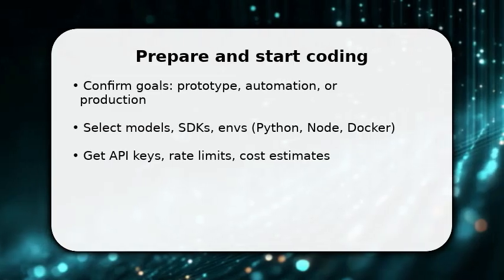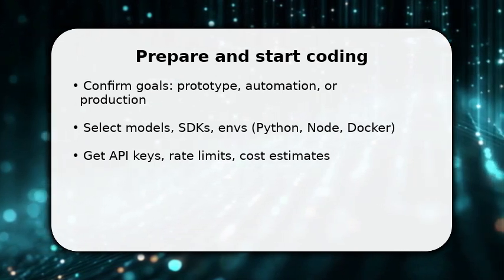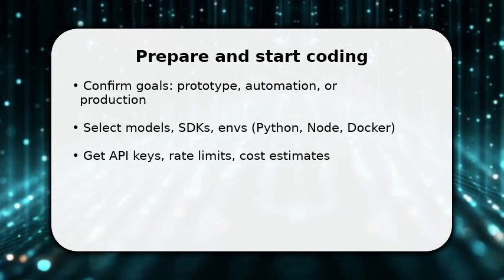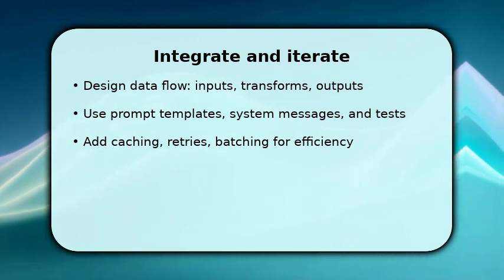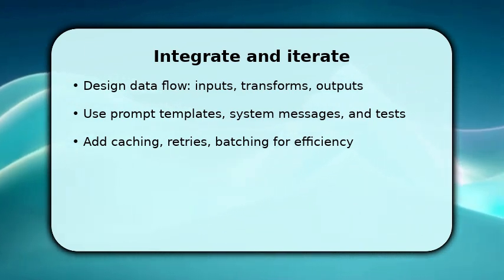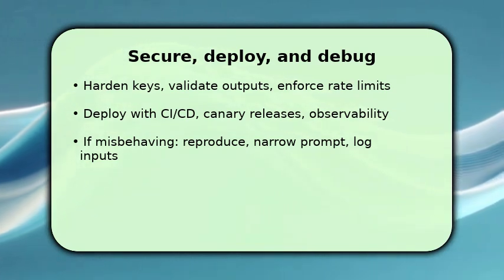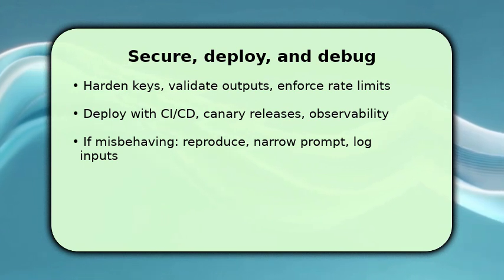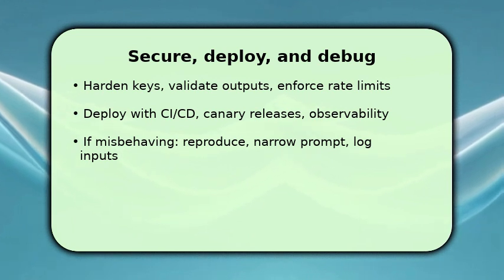How to Use Ai as a Developer (updated)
How to Use Ai as a Developer (updated) | 🔒 Surfshark VPN Deal — Stay private and secure. $1.99/mo + 3 Months Free ▸

Dive into the world of AI development as a developer in this comprehensive guide. Discover practical tips, tools, and best practices for integrating artificial intelligence capabilities within your projects.

AI Development, Artifical Intelligence Integration, Machine Learning Tools, Developer Guide to AI, Practical Tips on AI, Best Practices in AI, Integrating Artificial Intelligence for Developers, AIDevelopment Resources, Techniques of Machine Learning Implementation, AI Project Management